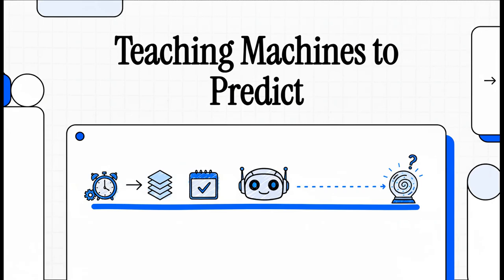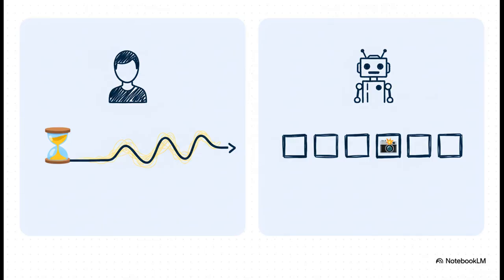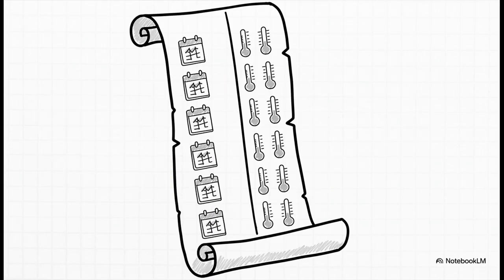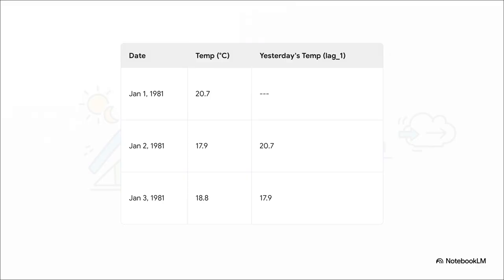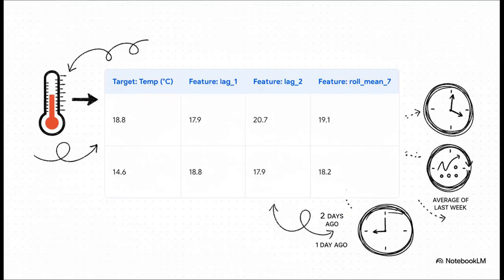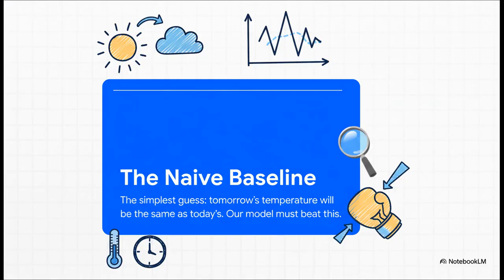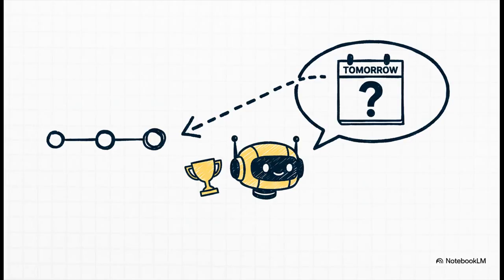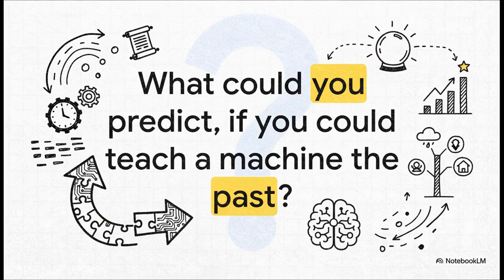Teaching Machines to Predict